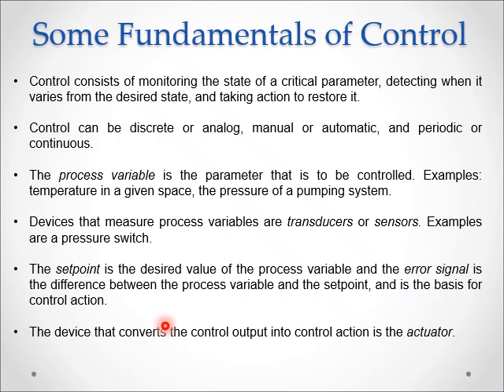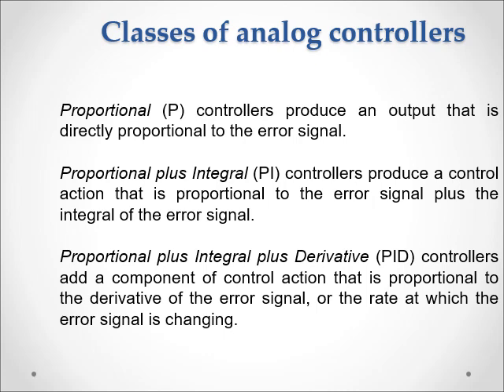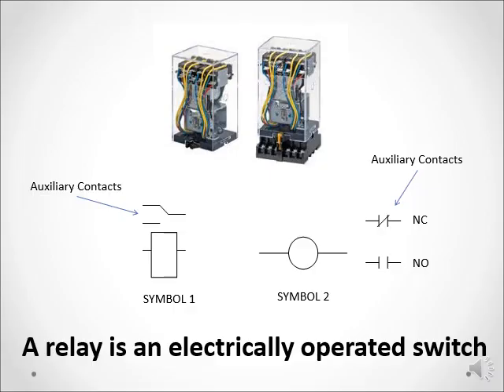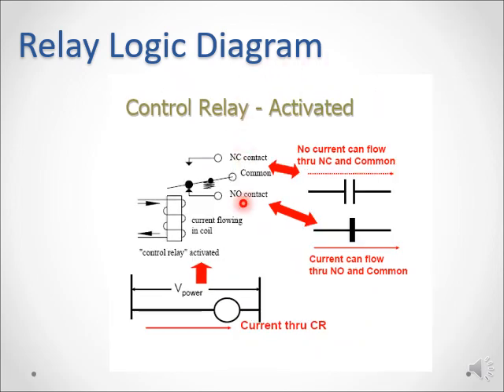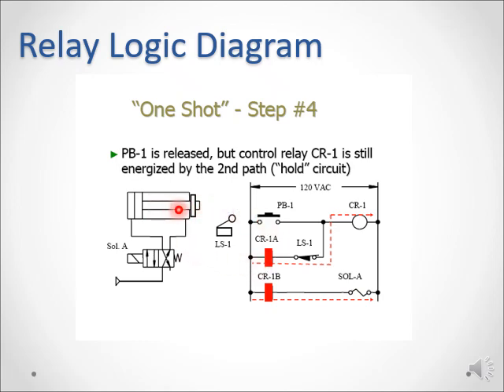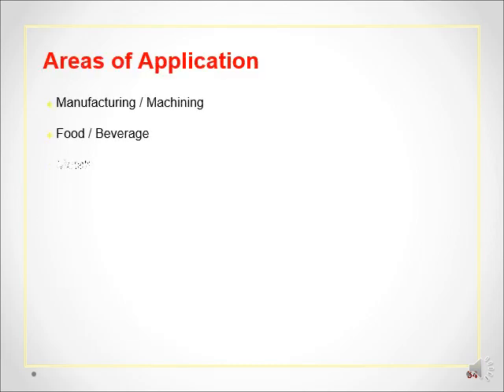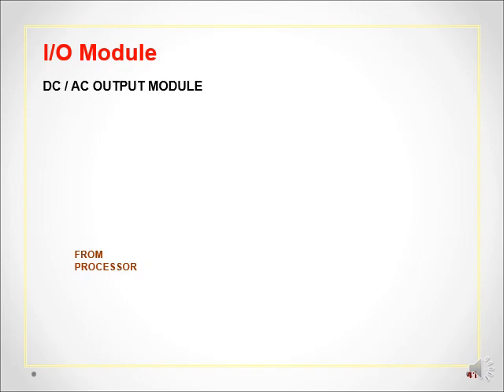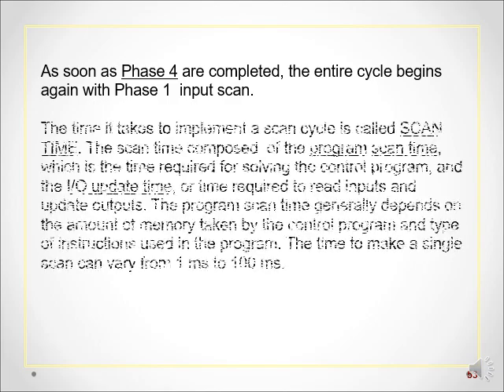5 1 PLC Part1 Relay Logic L16V2